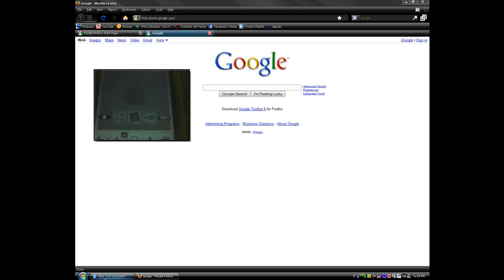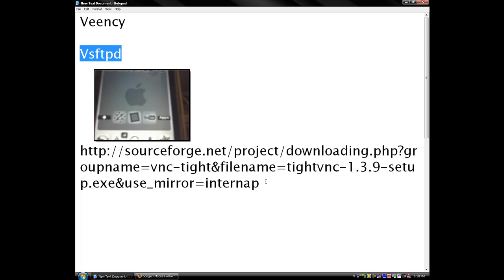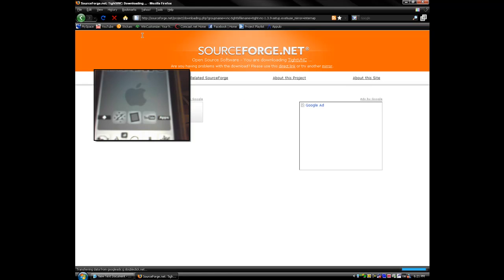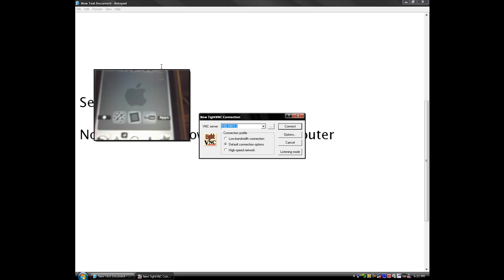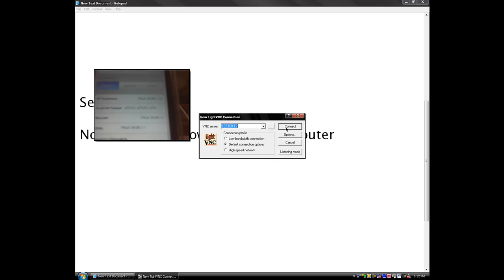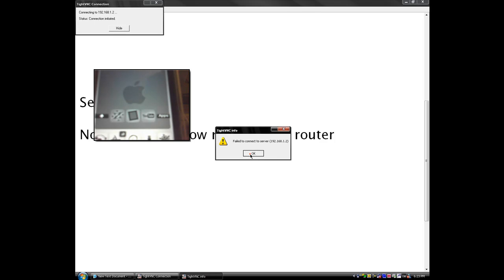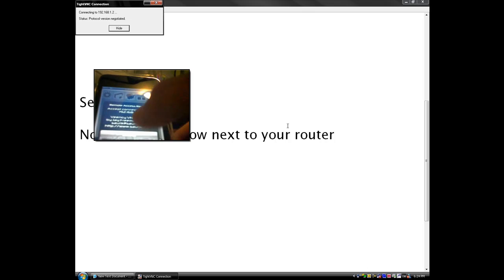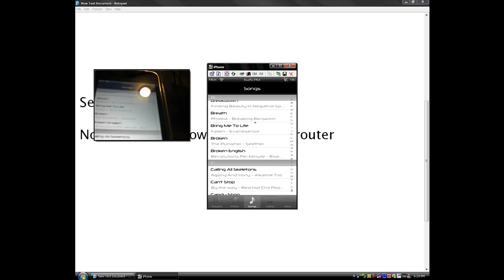How to Control/View your Ipod Touch or Iphone on your Computer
The 2 things to download in cydia:
VEENCY
VSFTPD